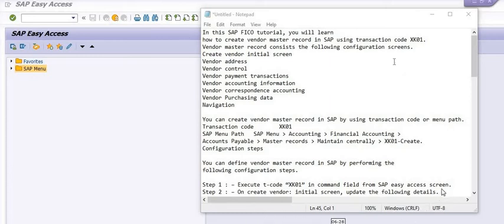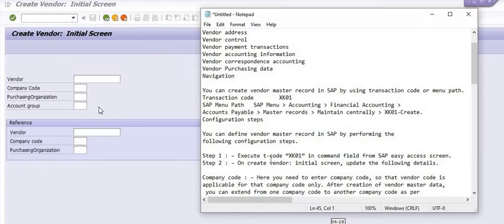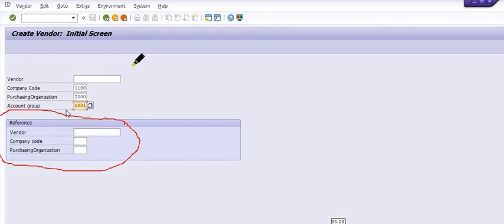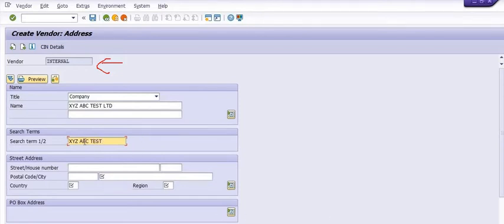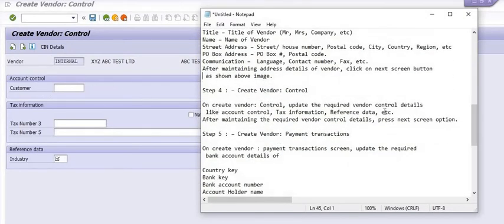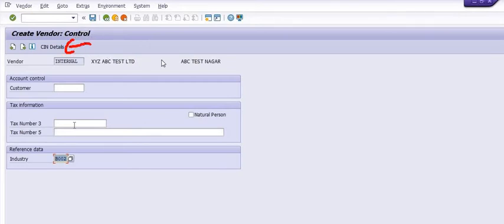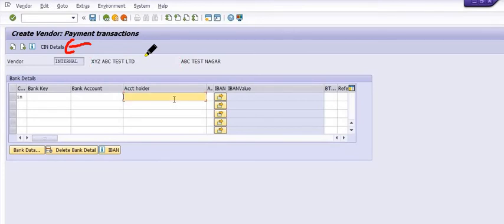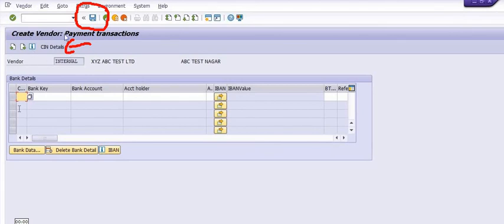How to create Vendor Master in SAP I Vendor Creation Process in SAP II Step by Step Process SAP FICO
How to create Vendor Master in SAP I Vendor Creation Process in SAP II Step by Step Process SAP FICO II